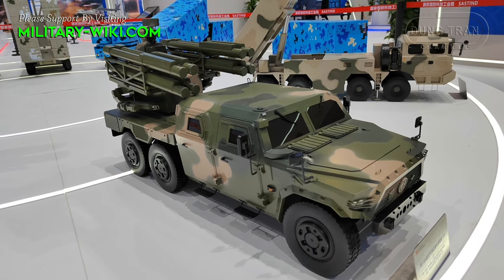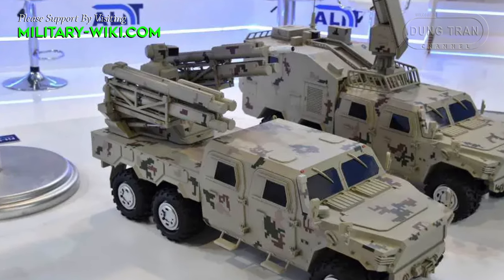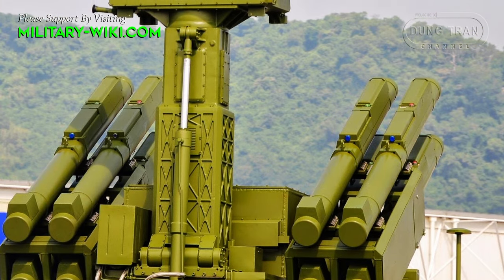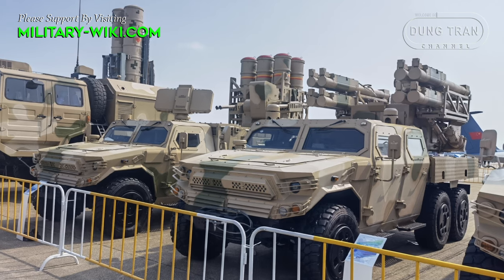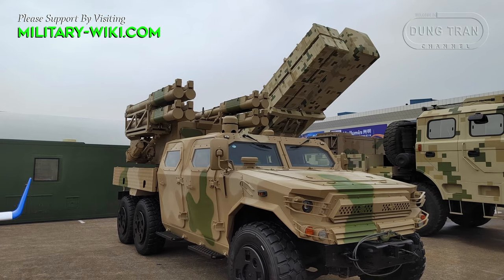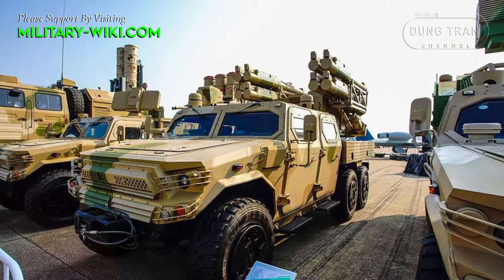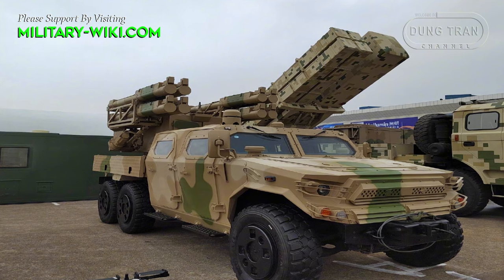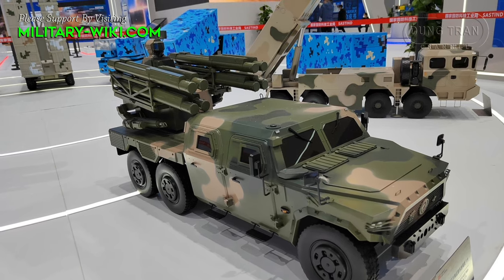China FB-10A - New Mobile Short-Range Air Defense System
Debuting at EDEX 2021, the FB-10A is a new Chinese short-range air defense system, combined with a 6x6 Dongfeng Mengshi light tactical vehicle chassis. It is an improved version of the FB-10, developed by China Aerospace Science and Industry Corporation, to engage aerial targets such as high-performance combat aircraft, cruise missiles, UAVs and attack helicopters in high-density attack and strong electro-magnetic interference conditions.

Thank you very much.
Best regards
Dung Tran.